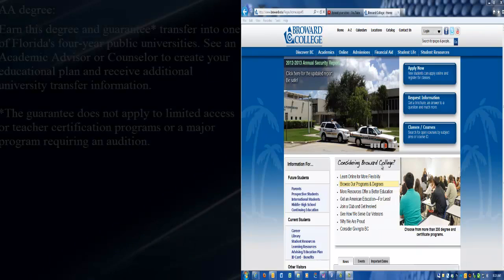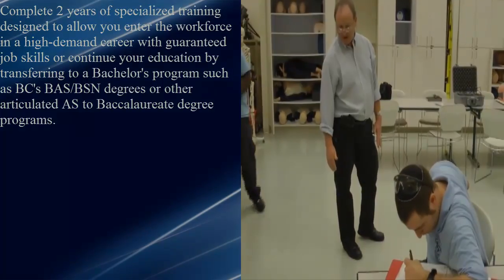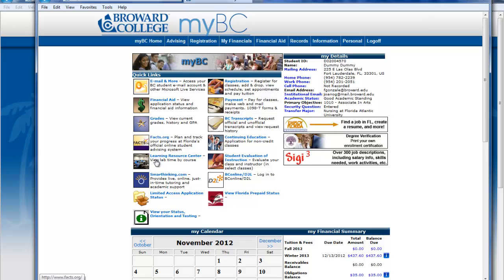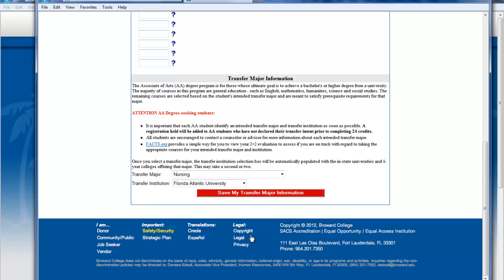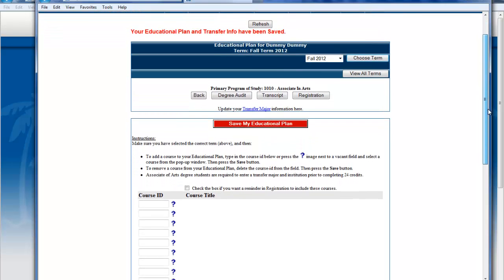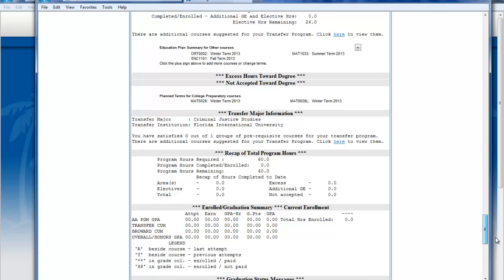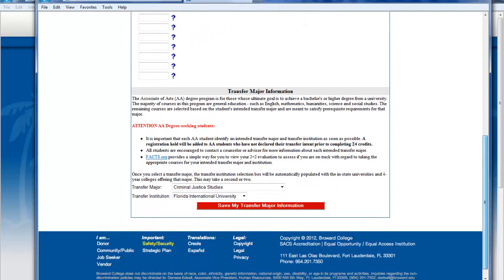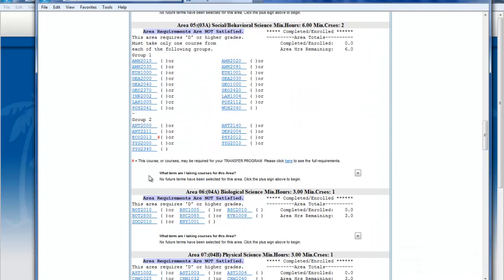Selecting A Transfer Major in the System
This video tutorial demonstrates how a BC student can select a transfer major in the system. It also explaines the differences between an AA and an AS. AA degree seekers can update their transfer major and institution in the system without meeting with an academic advisor. But if one needs to change from an AS to AA or AS to another AS, and appointment with an academic advisor is necessary.